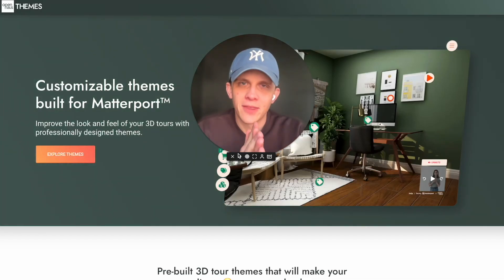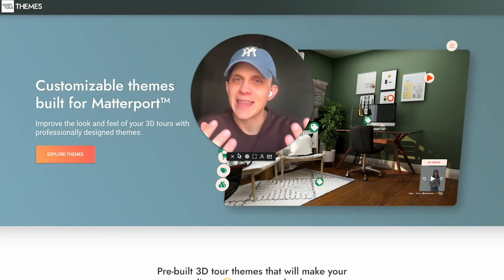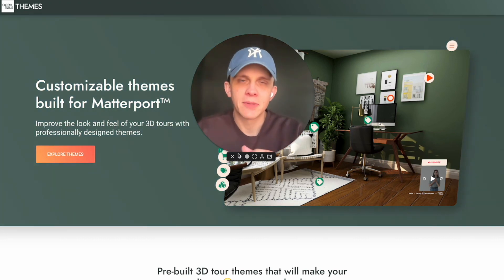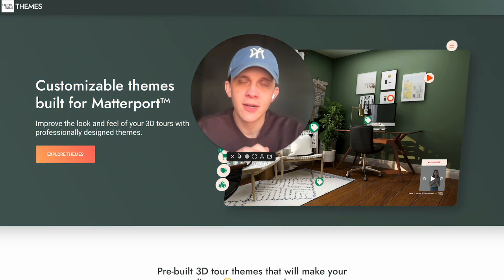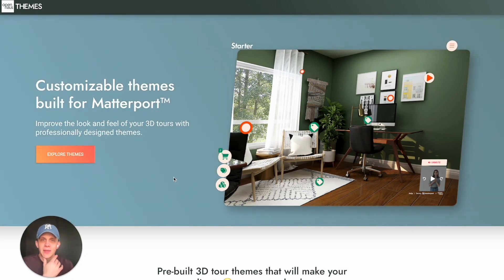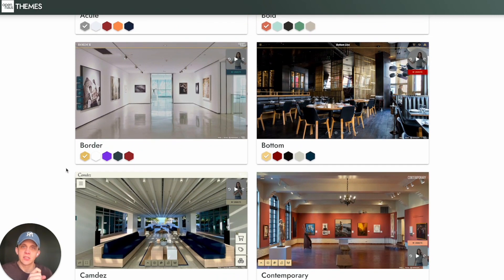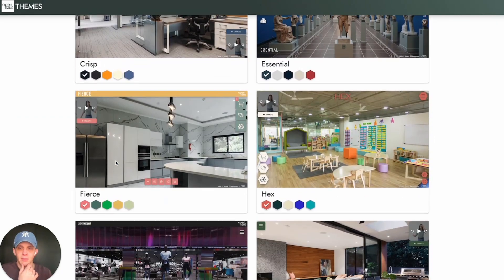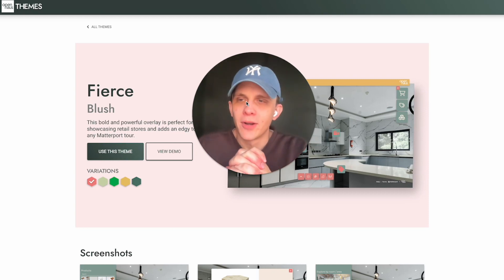Pro Product Update — Themes Announcement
We are excited to announce the launch of our new theme store for Matterport professionals. This store is designed to help you elevate your virtual tours and make them stand out from the competition.

We have created a Good-looking, User-centric, modern theme store with a beautiful interface designed to make 3D tours easy to navigate and fun to use. And it couldn’t be easier to use. Just choose a space, choose a theme, fine-tune it (if you're picky), and send to your client.

If you would like to be one of the first to participate in our initial theme store launch, please send an email to